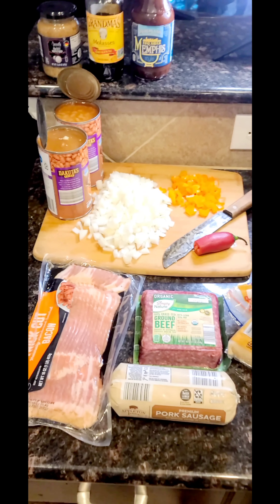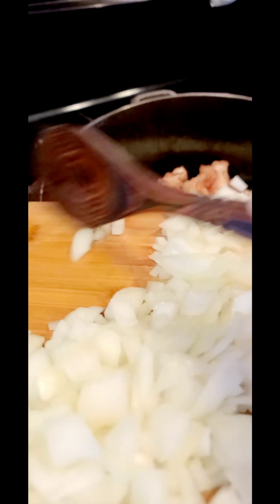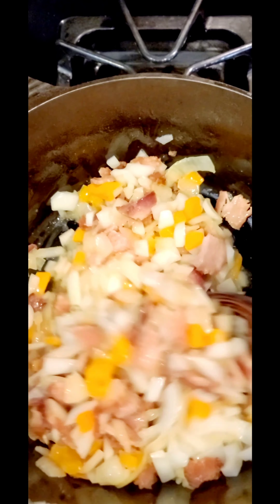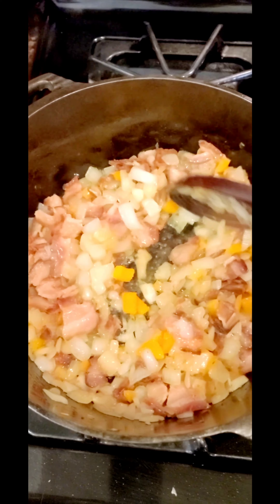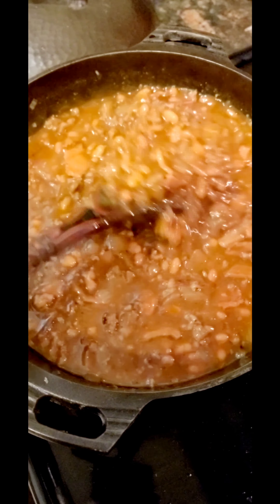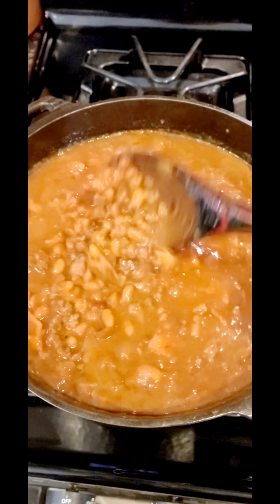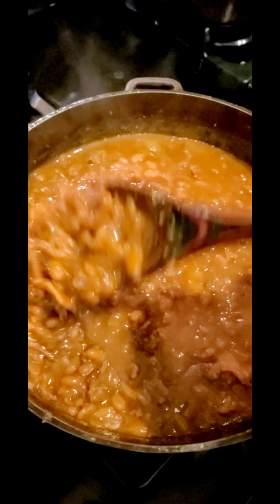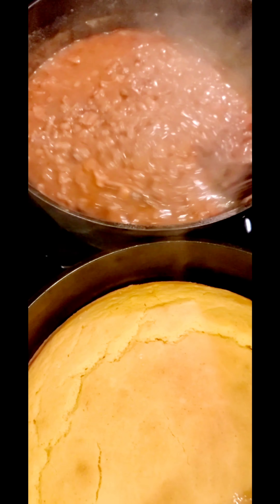BBQ BAKED BEAN CASSEROLEStuffed with bacon. hamburger, sausage and vegetables.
Recipe below:
A MEAL IN ITSELF!
Recipe below:
2 28 oz cans baked beans
1 large onion, chopped
1 Bell pepper, chopped (any color)
4 cloves garlic, minced (or to taste)
1 lb bacon, diced
1/2 lb hamburger (lean)
1/2 lb breakfast sausage
seasoned salt to taste maybe 1/2 T to start. (I use 1 T cajun seasoning)
1/2 t pepper
1/4 C brown sugar
1/4 C molasses
1/4 C bbq sauce (your favorite brand)
2 T prepared mustard

Place bacon in Dutch oven.
Cut it up before frying or crumple it after done.
Add all chopped vegetables and saute till tender (about 15 minutes).
Add seasonings, mix well.
Add hamburger and sausage to bacon vegetable mixture.
Cook till meat is well done!
Drain if necessary.
Add beans, brown sugar molasses, BBQ sauce. And mustard.
Mix well and simmer on low heat, covered on stove top for 15-20 minutes.
Pop into oven for 1 hour.

Serve with and bread such as cornbread, hotwater cornbread, cornmeal Dumplings, dinner rolls, or even bread!

Enjoy this hearty delicious meal. We sure do!